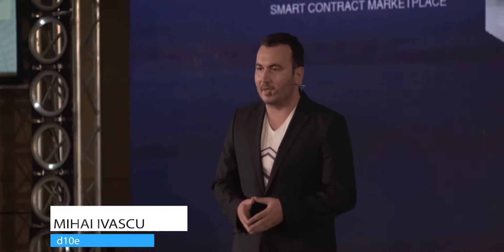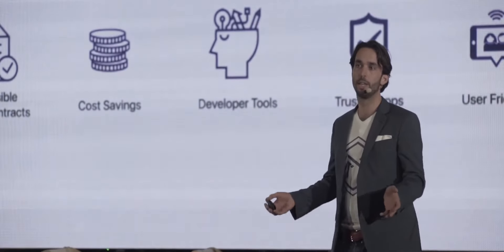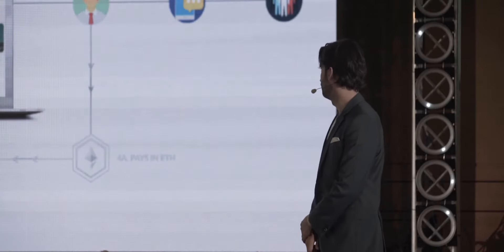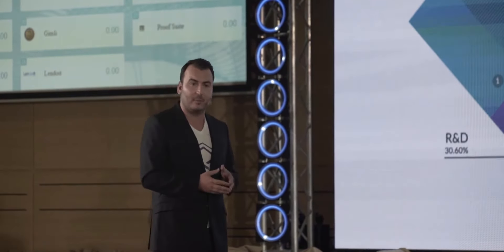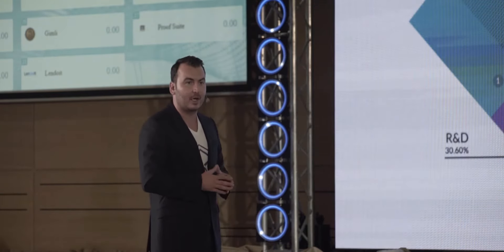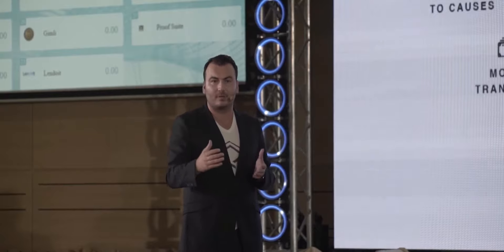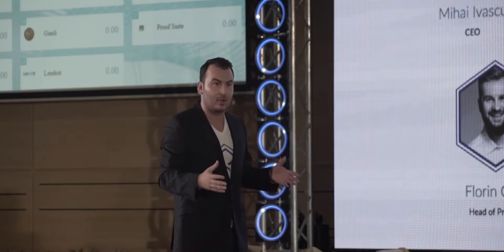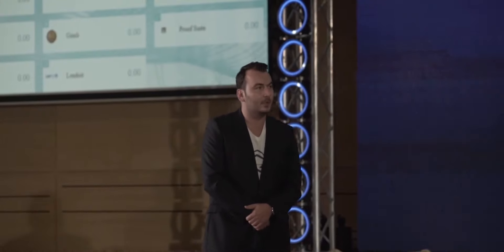Mihai Ivascu, CEO at Modex Presentation at d10e Kyiv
all things blockchain